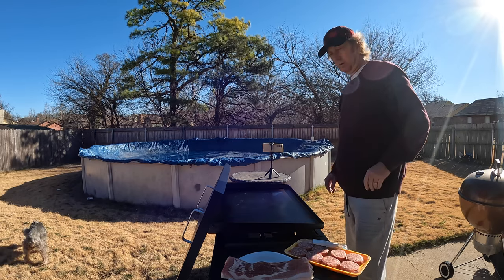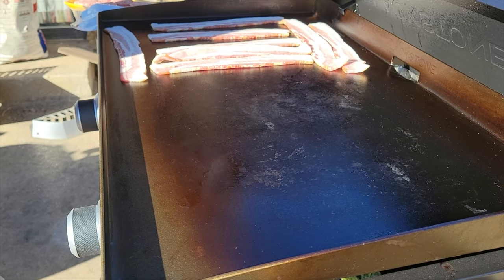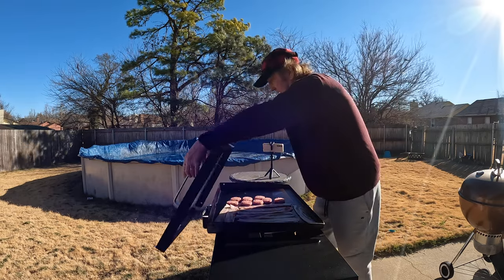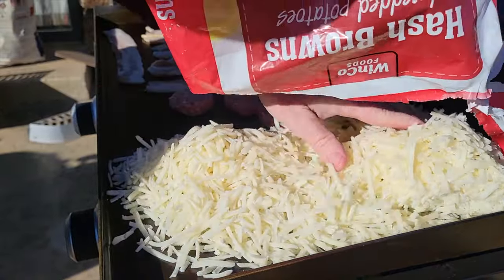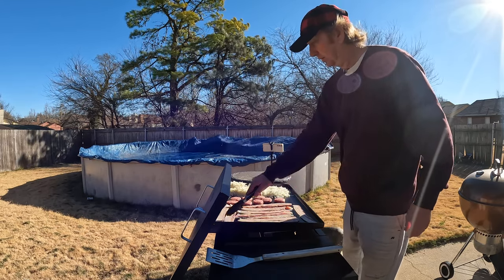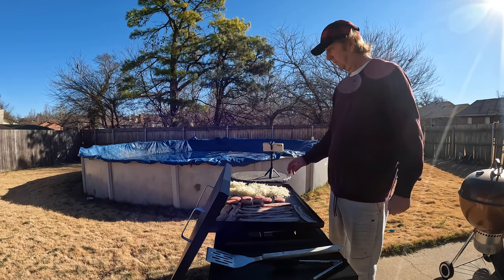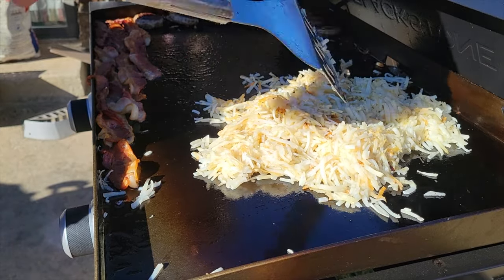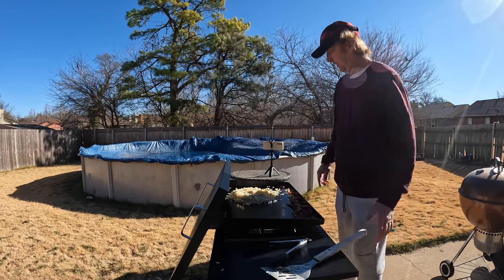Bacon, Sausage and Eggs Breakfast On The Black Stone Grill.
Breakfast is one of my favorite things to cook on Blackstone.   You can place everything on at once and have an amazing feast.

I will be cooking bacon, sausage, eggs and some frozen hash browns.  They are going to be awesome.